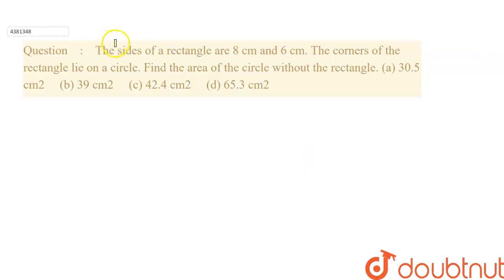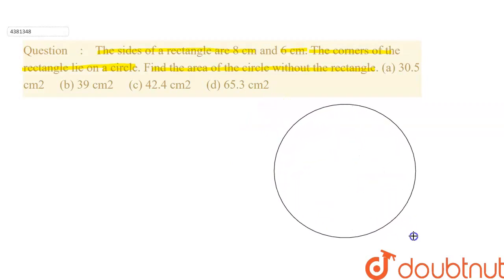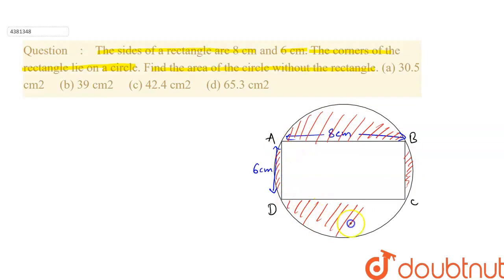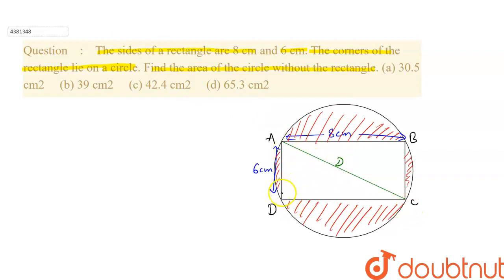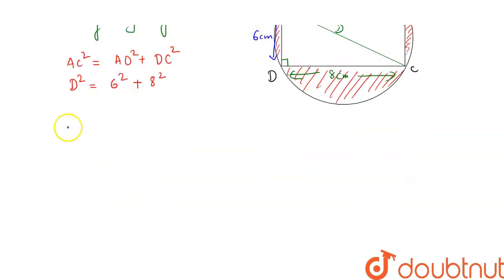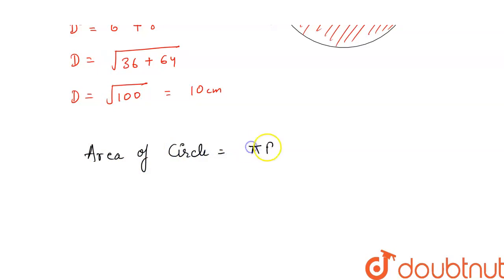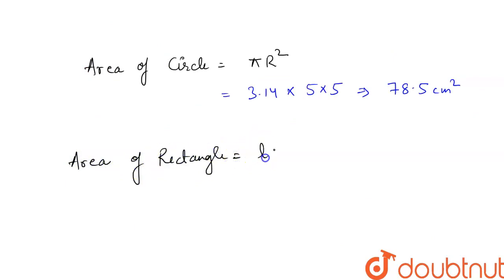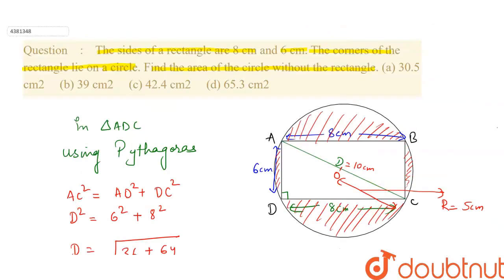The sides\nof a rectangle are 8 cm and 6 cm. The corners of the rectangle lie on a\ncircle. Find...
The sides\nof a rectangle are 8 cm and 6 cm. The corners of the rectangle lie on a\ncircle. Find the area of the circle without the rectangle.\n(a) 30.5 cm2 (b) 39 cm2 (c) 42.4 cm2 (d) 65.3 cm2
Class: 14
Subject: MATHS
Chapter: AREA
Board:CBSE

👉 Have Any Query? Ask Us.